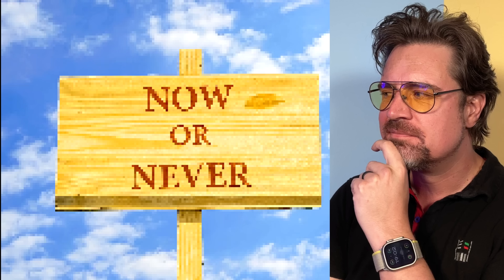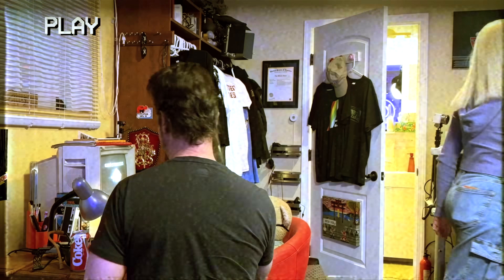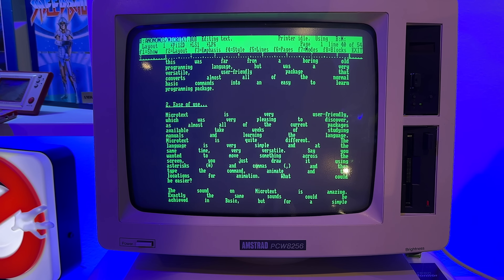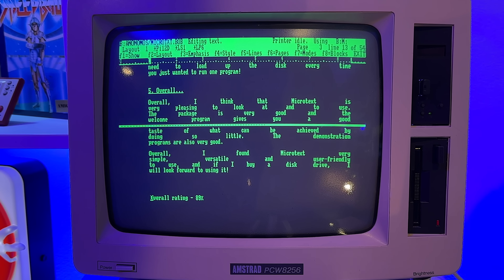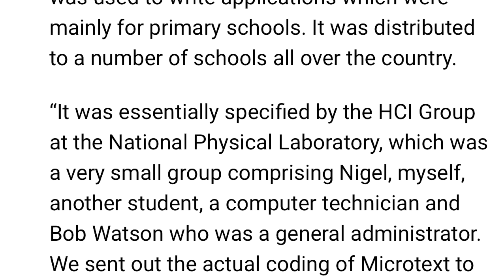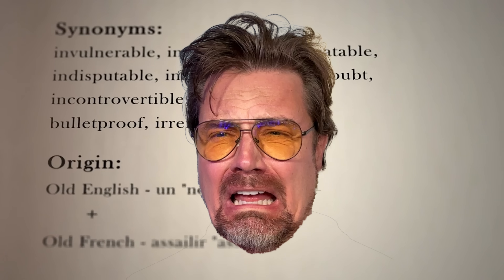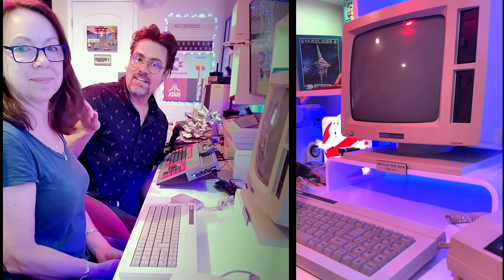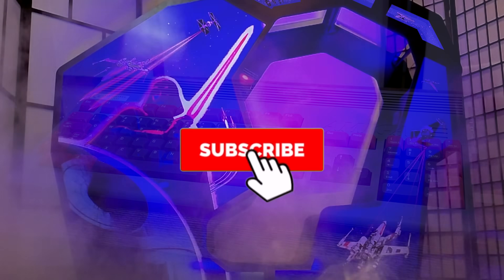The Commodore 64 Programming Language that Doesn't Exist | MicroText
In 1987 aged 14 I was asked to critique a brand new pre-release programming language for the C64 called MicroText... then I never heard of it again. Let's explore in this experimental one-off video format! - great PCBs from $5! Want double the ЯR content and a backstage experience? 👾 Check out Retro Recipes PowerUp! 📼 Dive into bonus videos, get an early start on main vids, jam out to ЯR music, see your name in lights & more! ✨ By supporting the heart and soul of ЯR you help us keep the channel & nostalgia alive 🙌

📠 Comment by Fax: +1 747 PERIFAX (7374329) _ignore transmission errors; our vintage machine doesn't have ECM_

• Special thanks to Ladyfractic & Junifractic!

*MENU:*
0:00 Intro & Context
3:12 My 1987 Review
6:32 Where is it? Research!
9:41  Possibilities
10:33 A new lead!
11:26 Conclusion & End Credits

• James Langridge
• Lee Volante
• Mauricio Tonnera